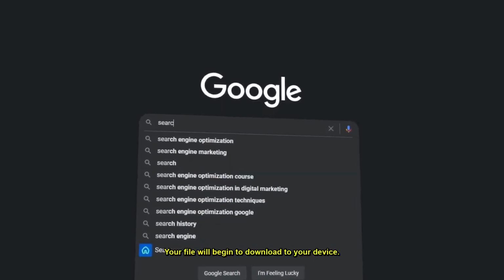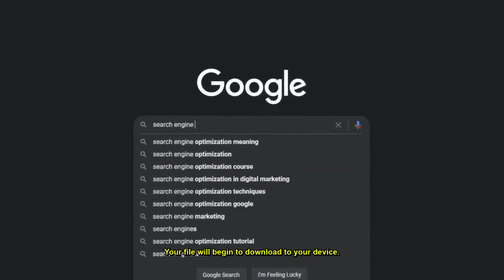How to download investor dashboards using Looker Studio - Beginner Guide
Unlock the power of data visualization with our beginner-friendly guide on how to download investor dashboards using Looker Studio! In this video, we’ll walk you through the step-by-step process, from setting up your Looker account to customizing and exporting your dashboards for insightful presentations. Whether you’re new to data analytics or looking to enhance your reporting skills, this tutorial is perfect for you!